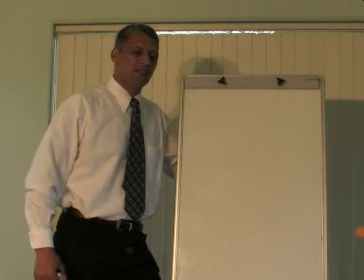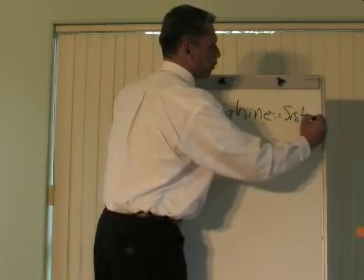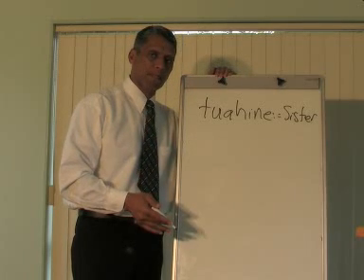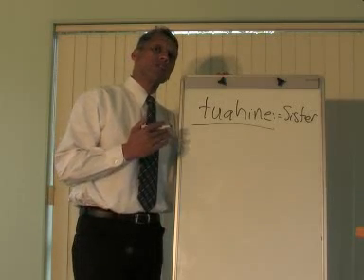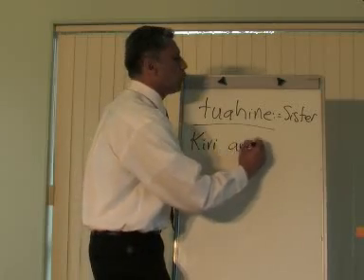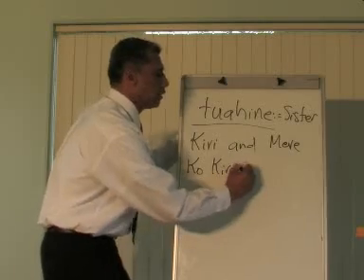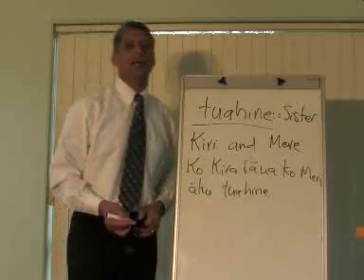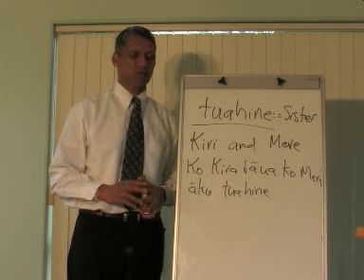Maori Language Lessons - tuahine